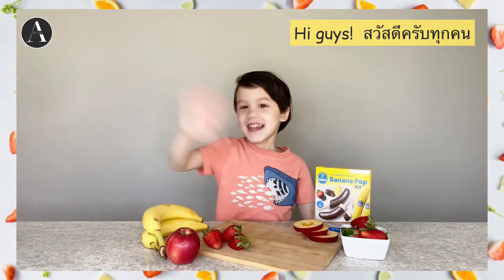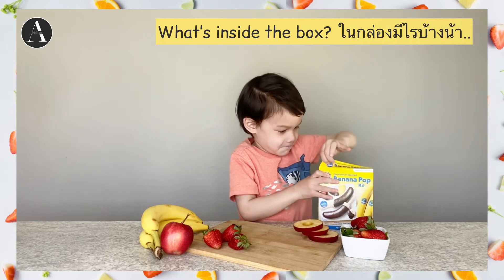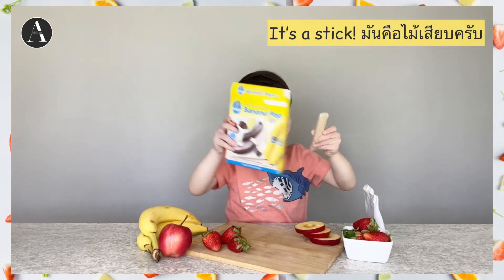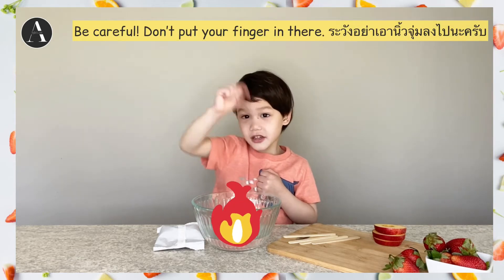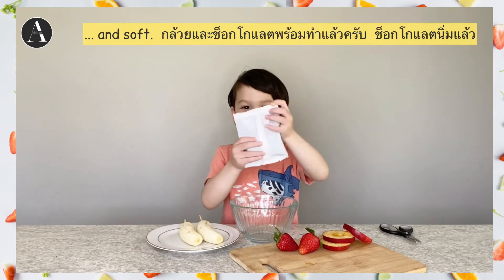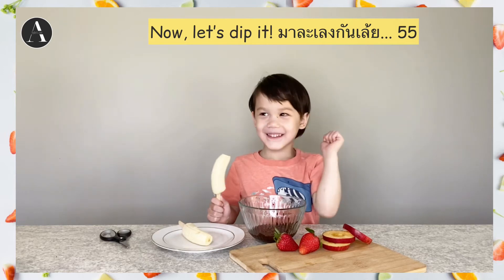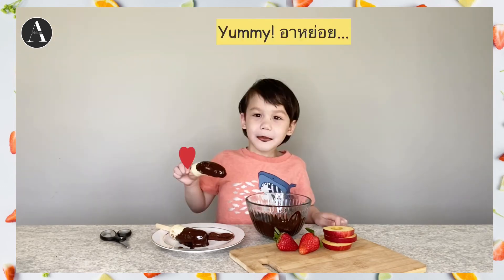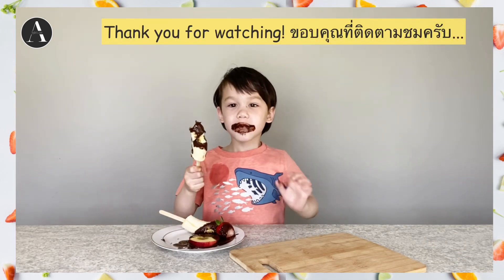Chocolate Flavored Fruit | เอเดนพาทำผลไม้เคลือบช็อกโกแลต